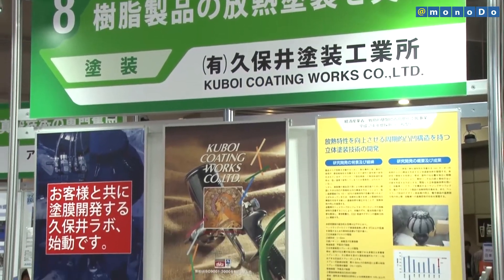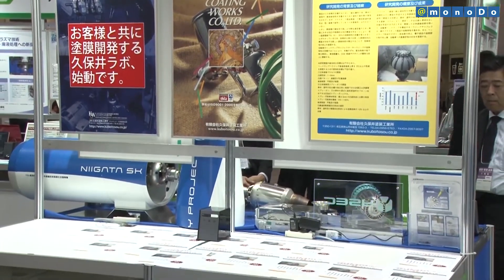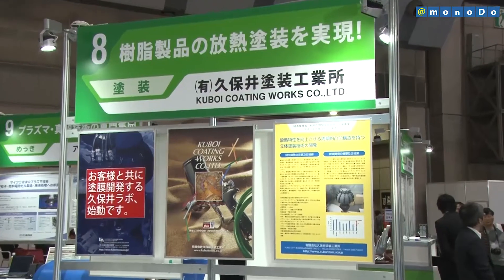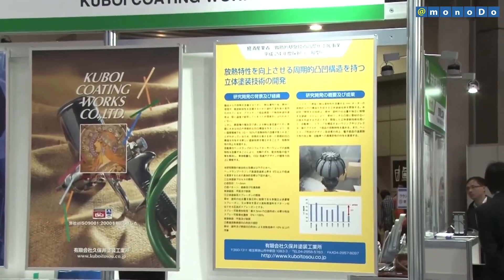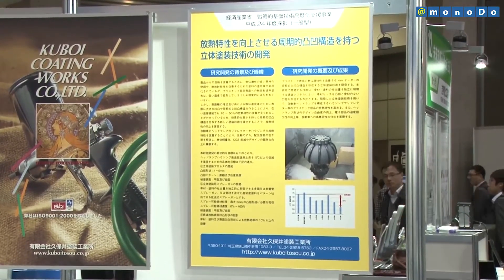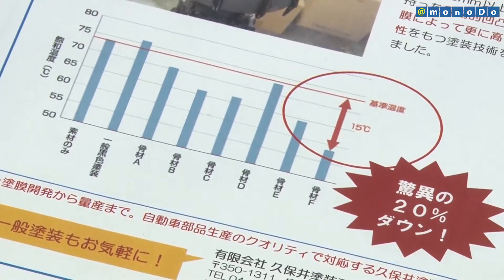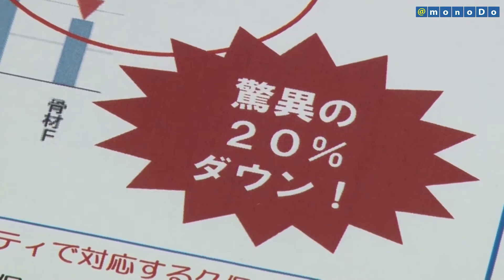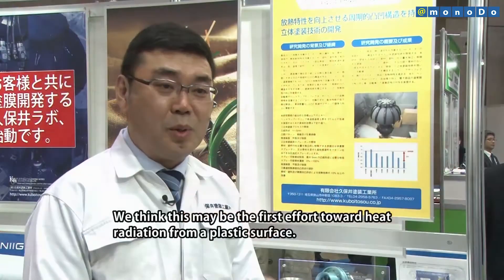プラスチック製品向け放熱塗装技術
100℃未満の低温度帯で放熱効果を発揮するプラスチック製品用放熱塗装技術

関東経済産業局　2015年度サポイン事業

日刊工業新聞電子版-動画サイト-Newscast
○有限会社久保井塗装工業所